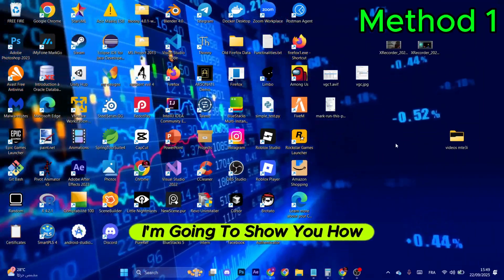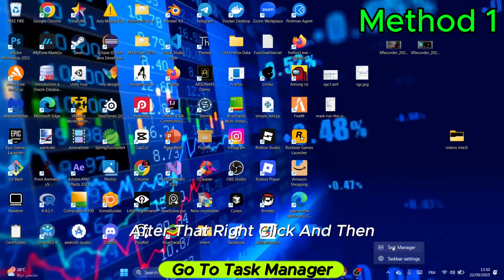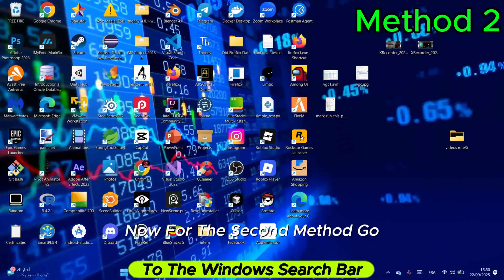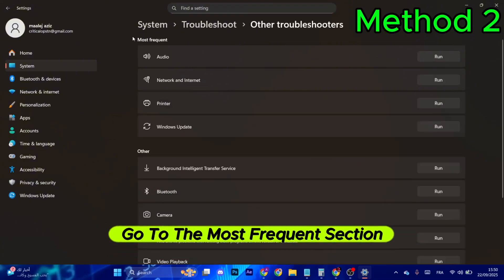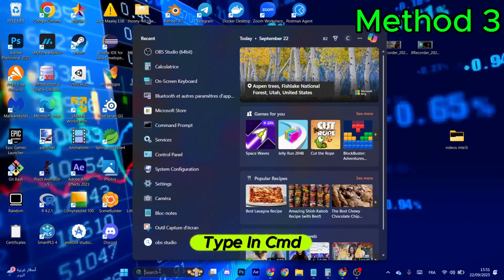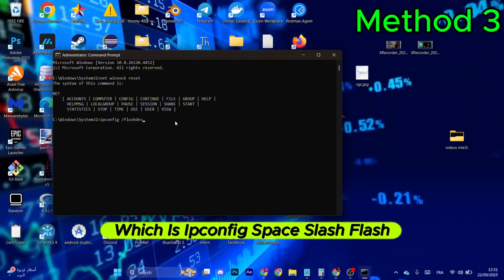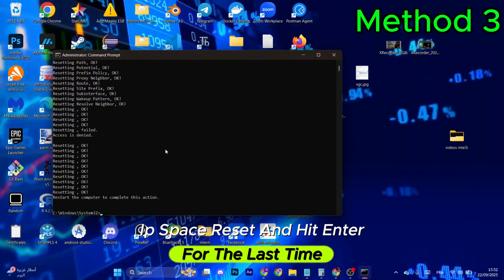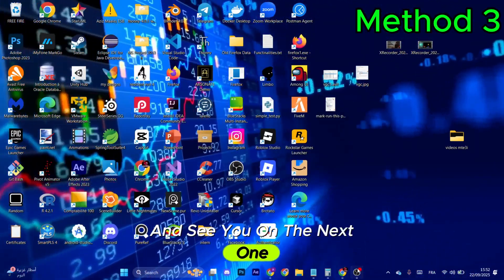How to Fix League of Legends Reconnect Loop Error (Quick & Easy 2025)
Stuck in the League of Legends reconnect loop? 🔄 Don’t worry—this quick & easy 2025 guide will help you fix the problem and get back into your matches without frustration.

✅ You’ll learn:

What causes the reconnect loop in LoL

How to reset your internet and DNS settings

Repairing the Riot Client and game files

Fixing firewall or antivirus blocking issues

Extra tips to prevent the reconnect loop in the future